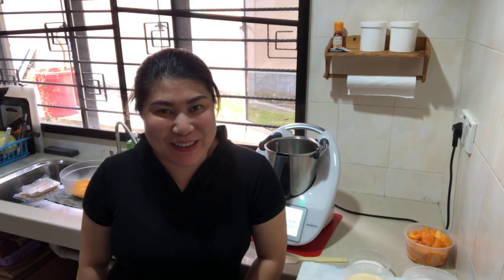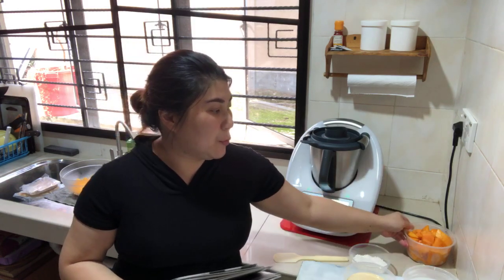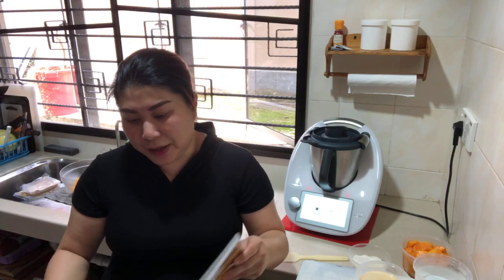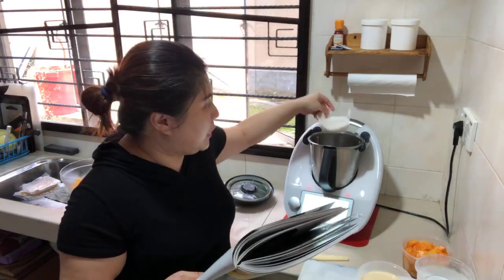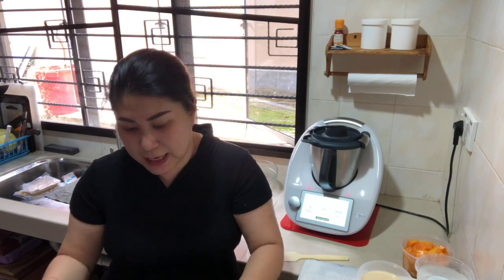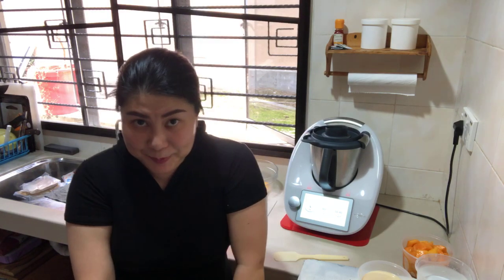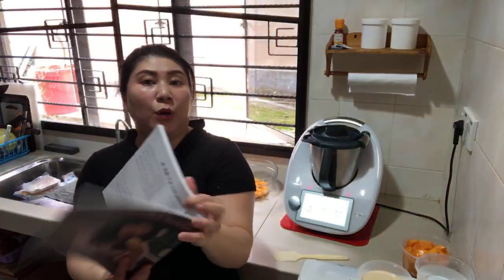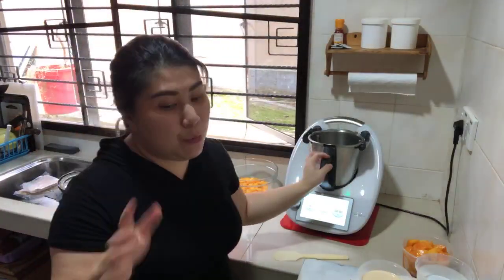LIVE VIDEO MAKING MANGO SAGO DESSERT